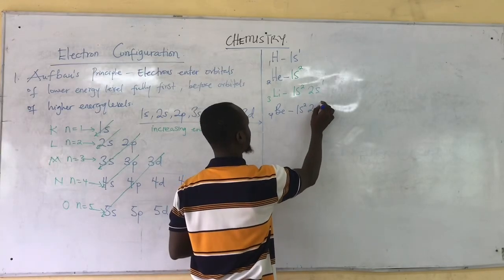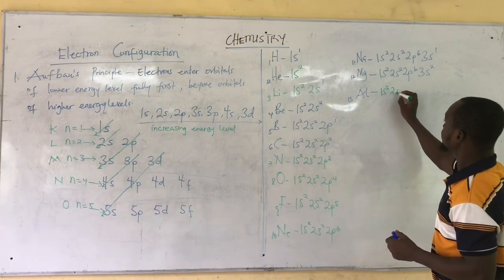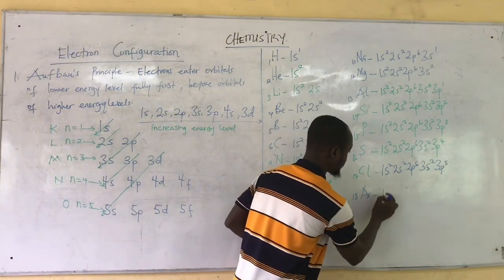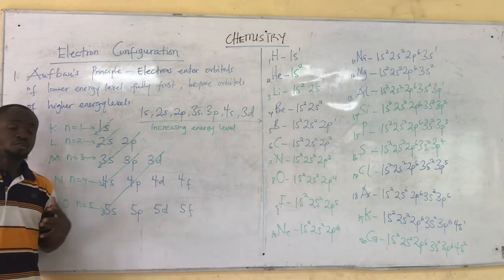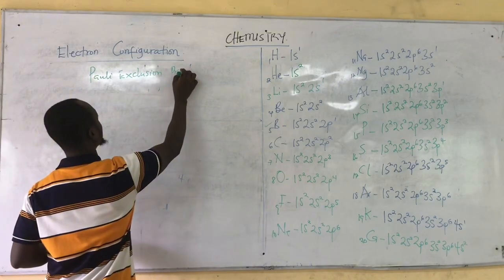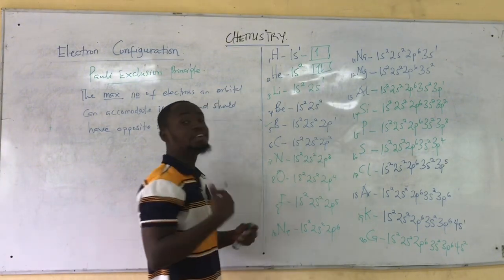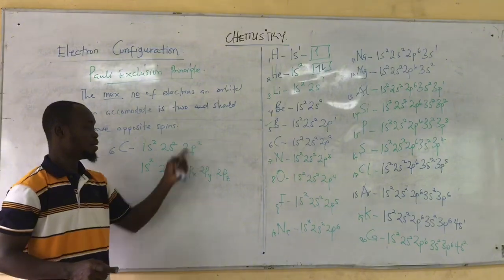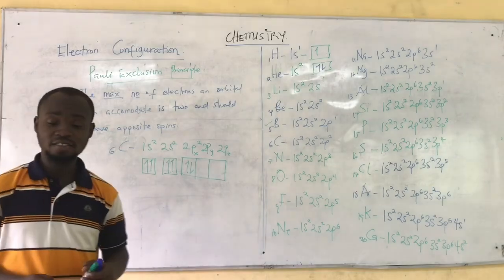Electron Configuration Continuation / Aufbaus and Pauli’s Exclusion Principle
Electron Configuration Continuation
Aufbaus Principle